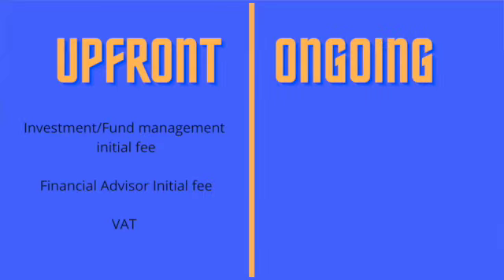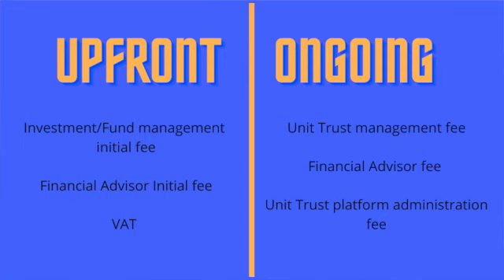South African Unit Trust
In this video, we discuss what South African unit trust are, how they work, and some of the pros and cons associated with them. Like any other investment, it is important to consider the fees involved and in this video, we will discuss some of the fees associated with south African unit trust and the tax implications of investing in a unit trust.

Timestamps:
00:00 Introduction
01:08 What are unit trusts?
02:36 Fees
04:06 Pros
06:02 Cons
07:56 Recap

Let’s connect 😊

Financial freedom is possible for everyone, with intentional  Small Steps To Freedom you will be surprised at what you can achieve 💛

PS: I AM NOT A FINANCIAL ADVISOR. IF YOU ARE LOOKING FOR FINANCIAL ADVICE, PLEASE SPEAK TO A FINANCIAL ADVISOR, REGISTERED UNDER THE FSCA.